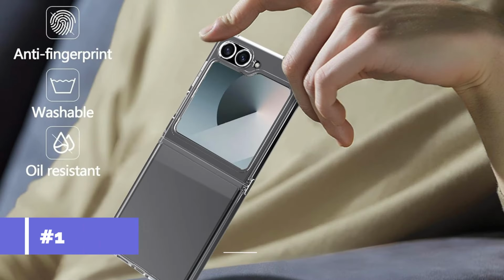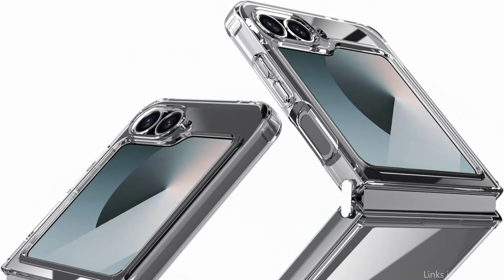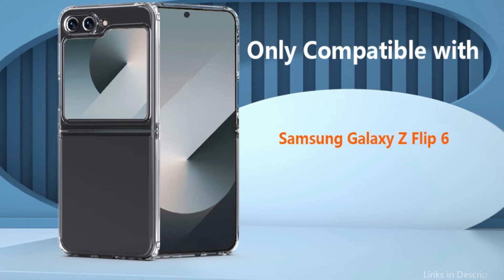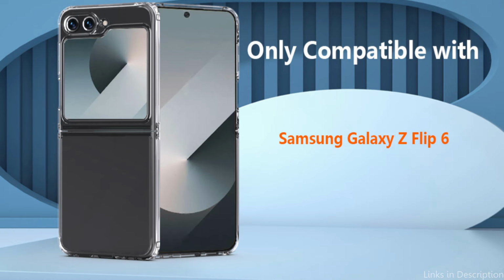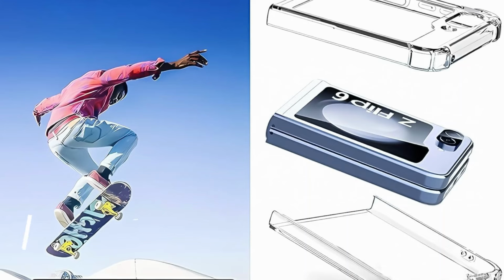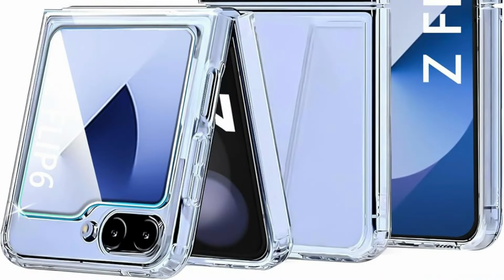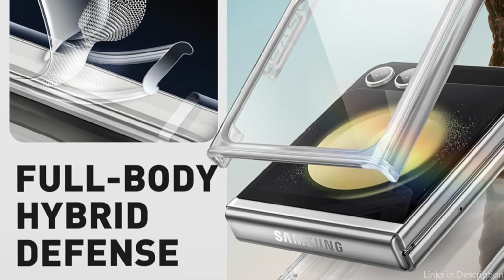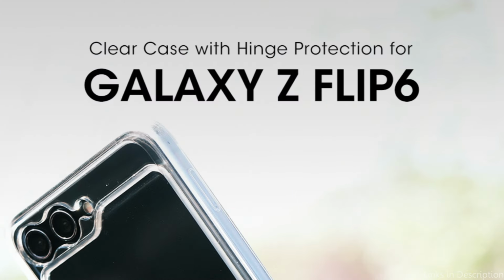Top Clear Cases for Samsung Galaxy Z Flip 6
We'll talk about the best visible cases for the Samsung Z Flip 6 in this video, which are both stylish and extremely protective.

1. Natbok clear case for Samsung Z Flip 6

2. Qiistar transparent cover for Galaxy Z Flip 6

3. i blason cosmo Samsung Z Flip 6 clear case

*Shop Best Budget Deals*